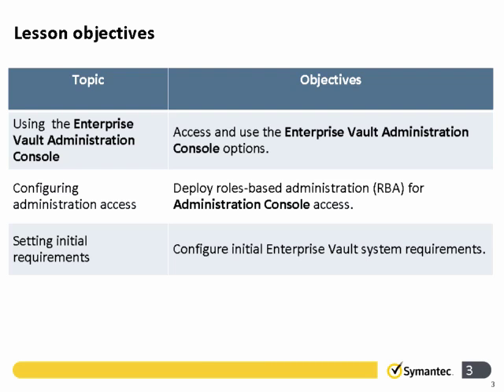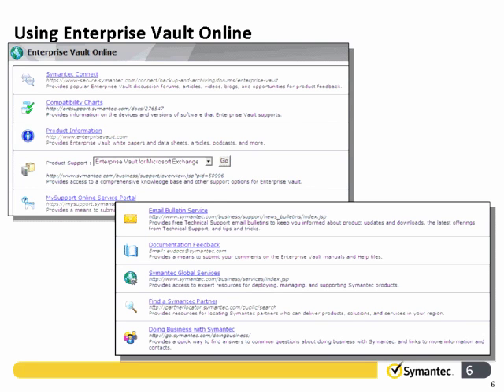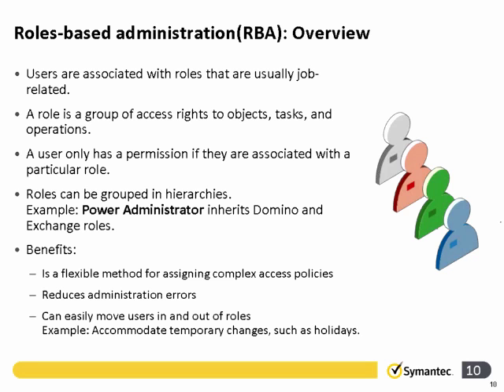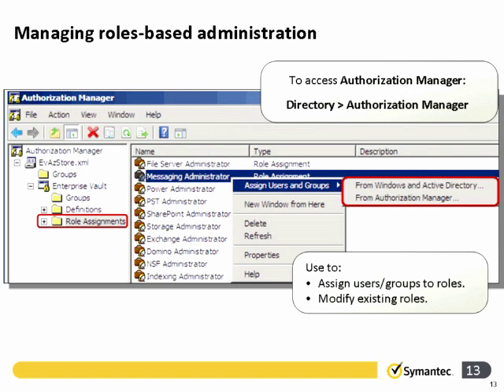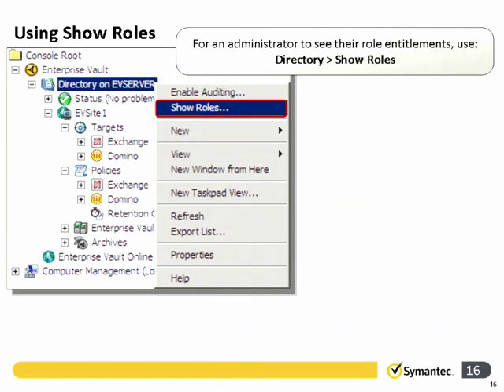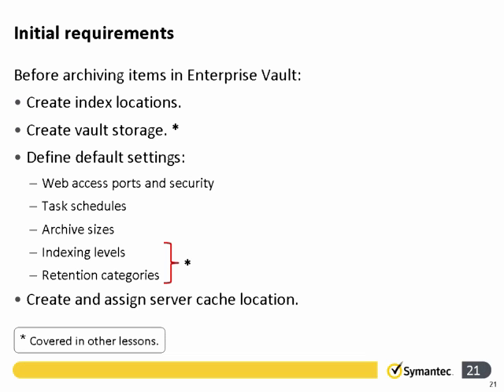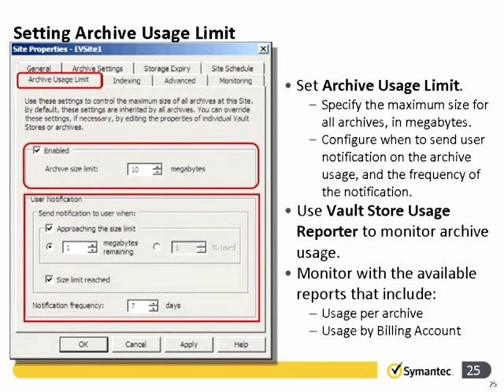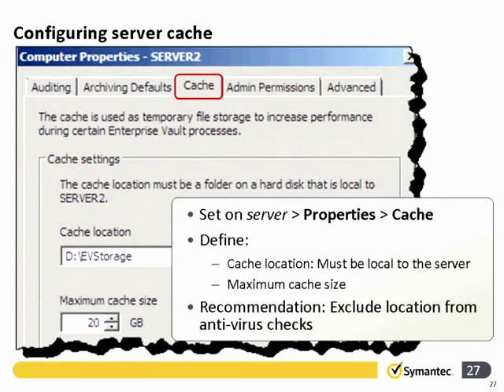Symantec Enterprise Vault adminent vault mobile